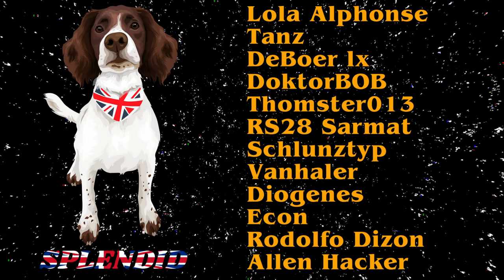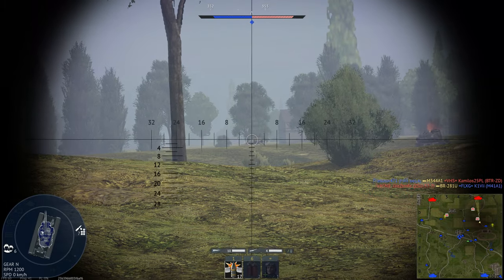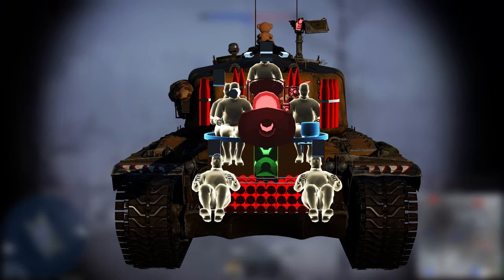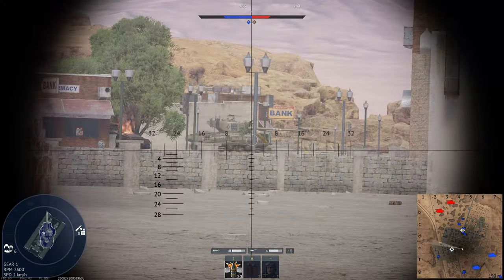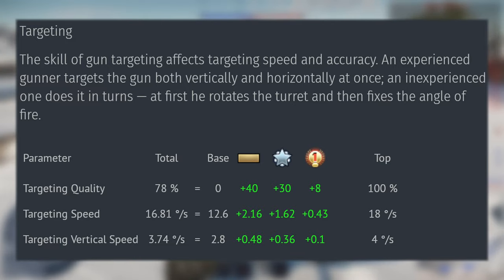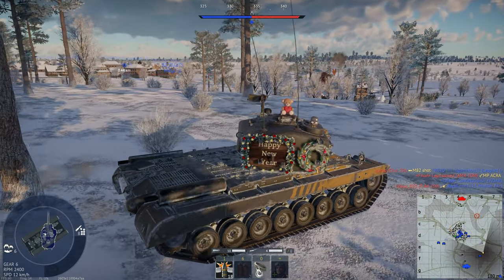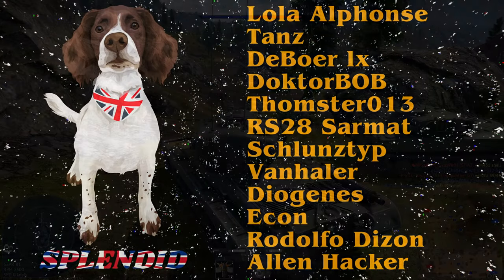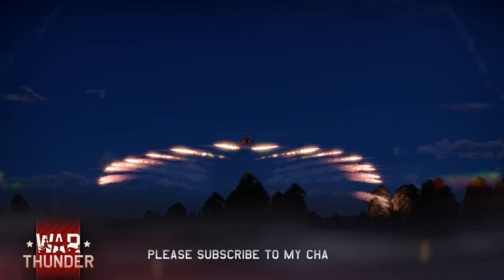Should You Buy The T-29? (2024)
Intro (0:00)
Cinematic Intro (2:01)
Engine (2:16)
Armour (3:16)
Firepower (6:08)
Conclusion (11:14))